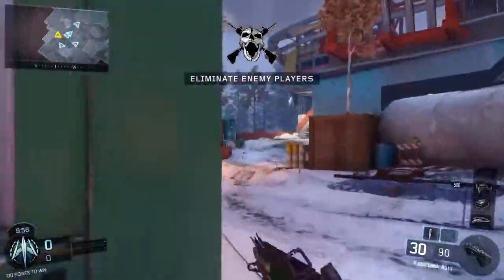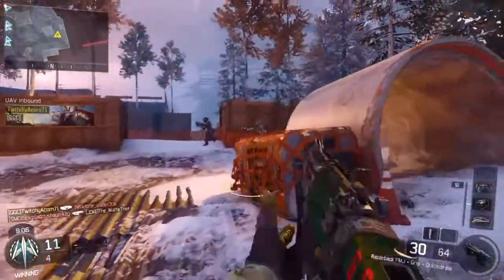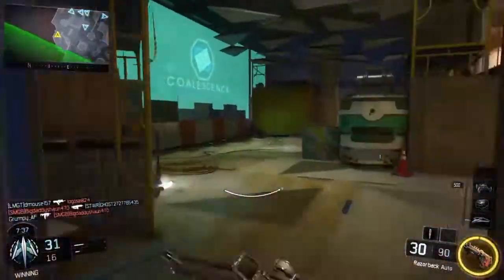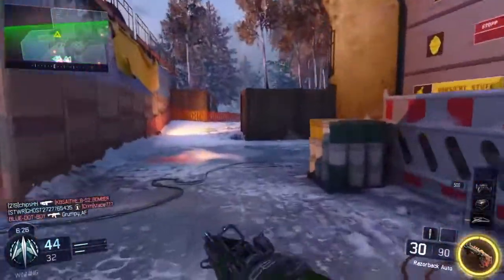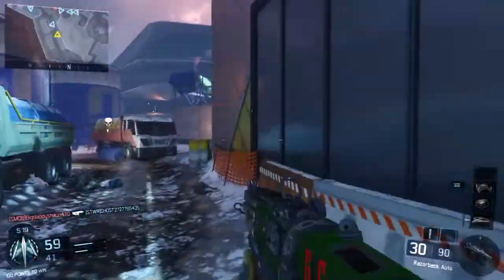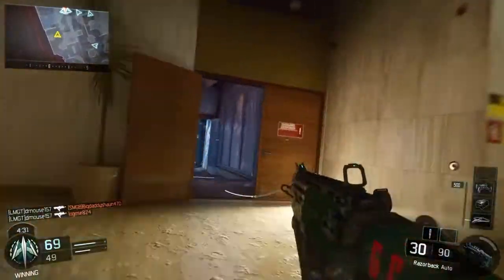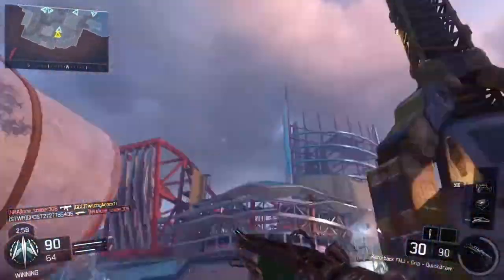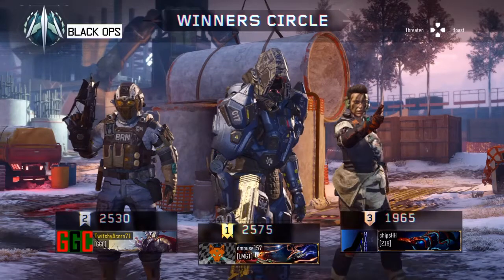BO3 DLC 1 Rise gameplay